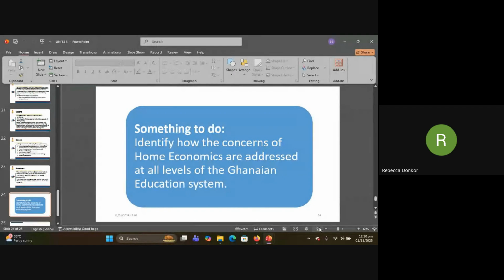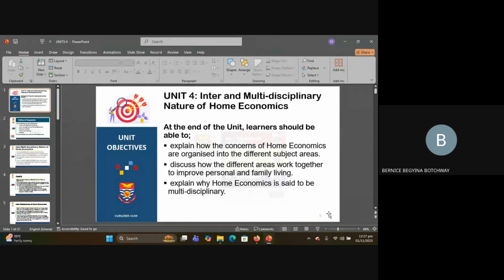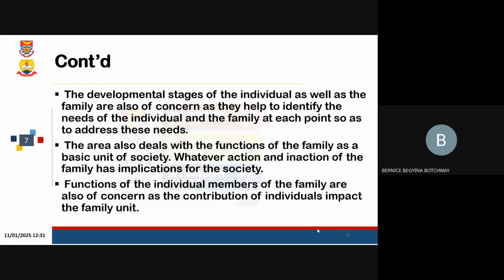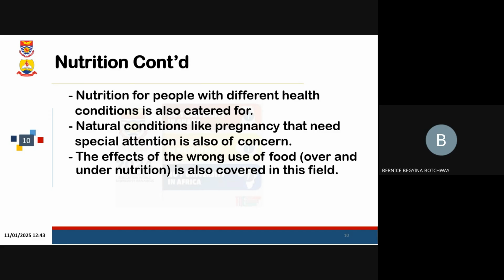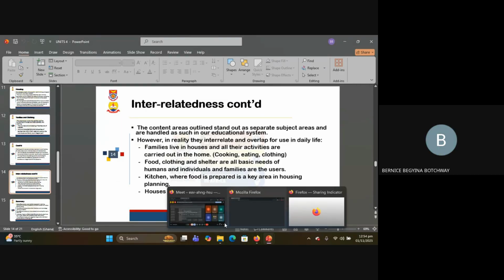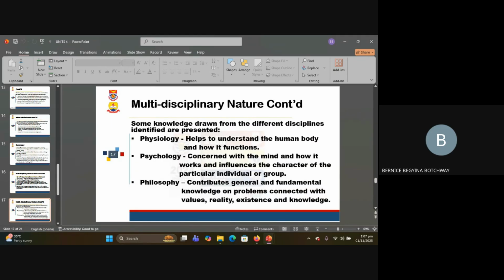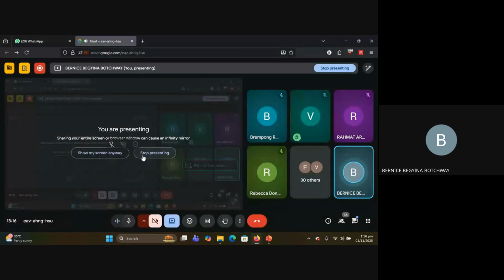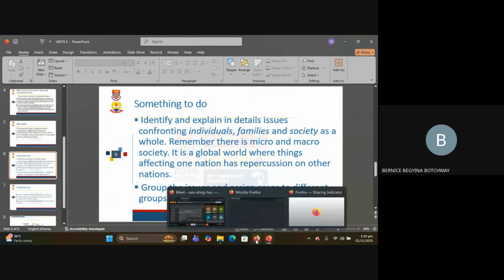EVT113D FOUNDATIONS OF HOME ECONOMICS WEEK 3 LECTURE